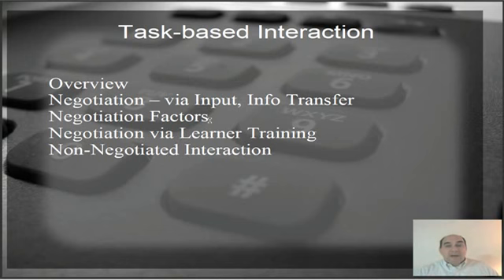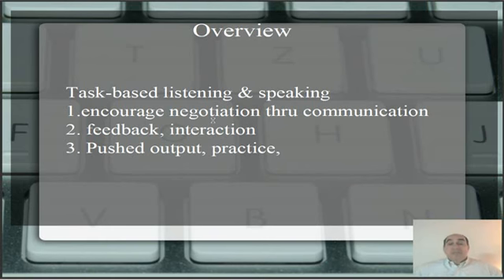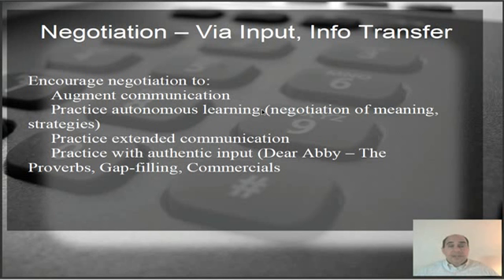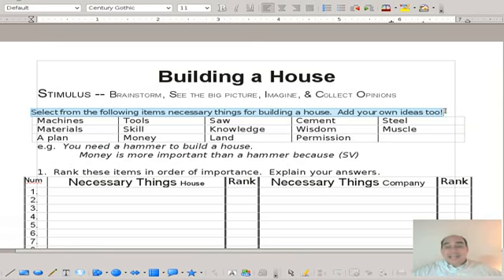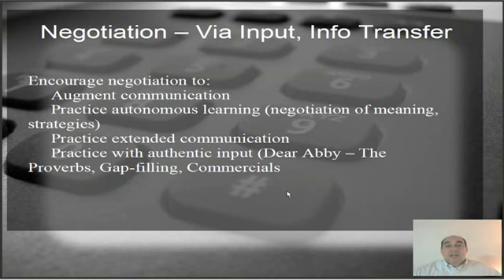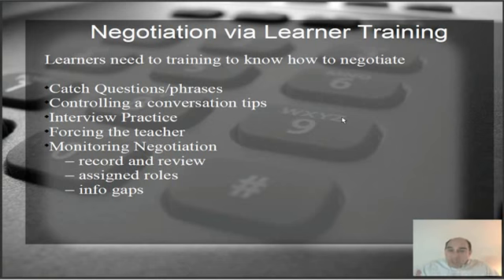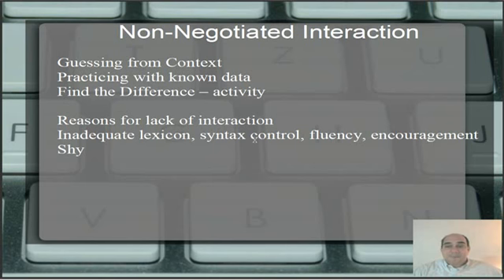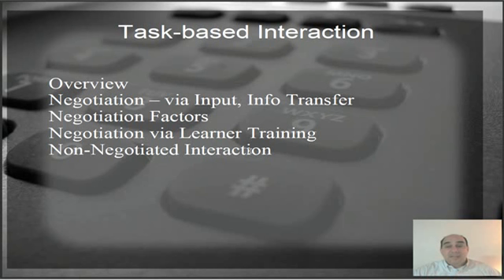NLS-06-TaskBasedInteraction.avi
A mini-lecture on using